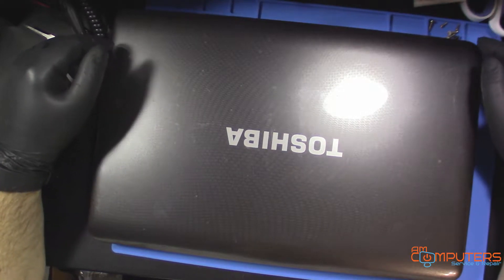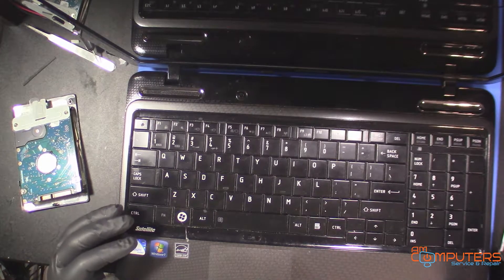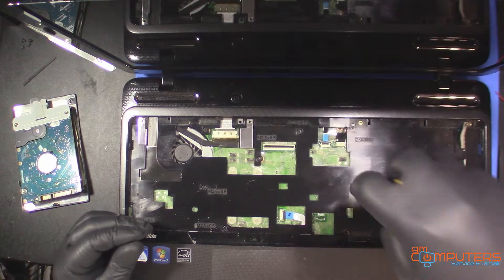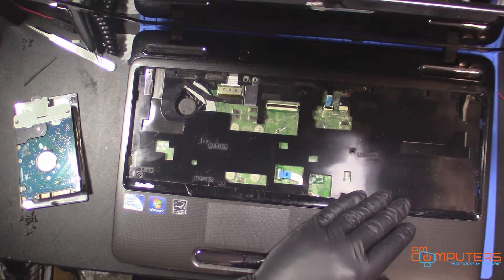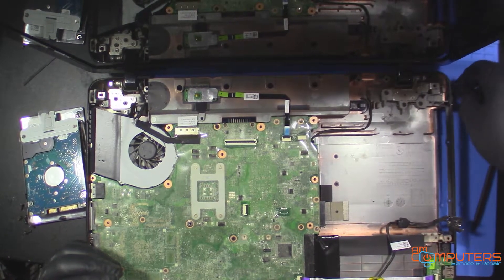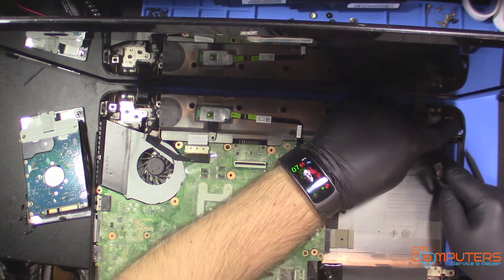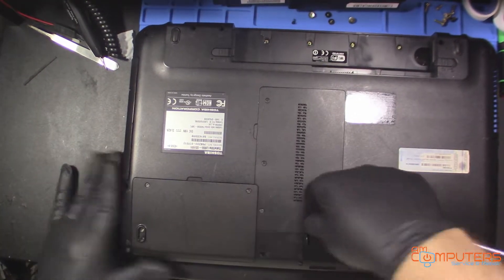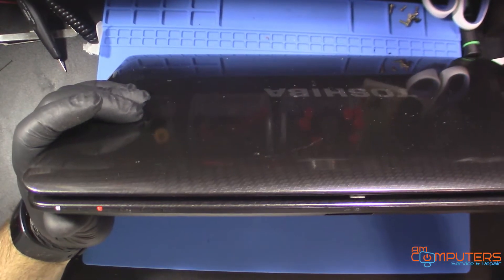Toshiba Satellite L655 (charging port) Power Jack Replacement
Today we have a Toshiba Satellite laptop that has a broken charging port. We show you how to disassemble the laptop and replace the DC jack to get this laptop back up and running.

AM Computers is a small Computer repair shop located out of Poughkeepsie, NY.